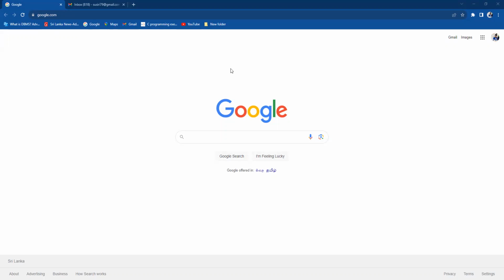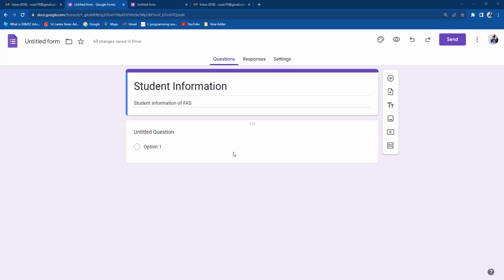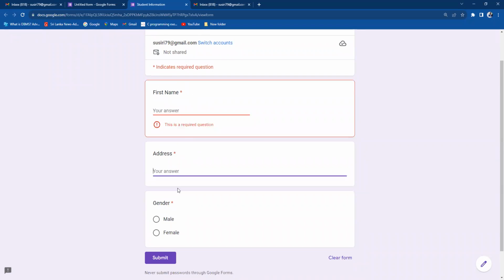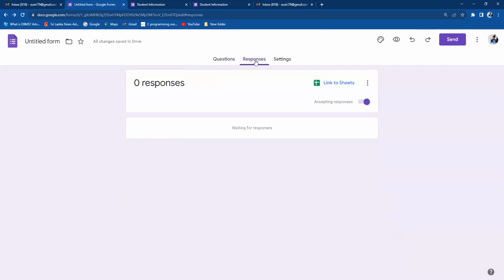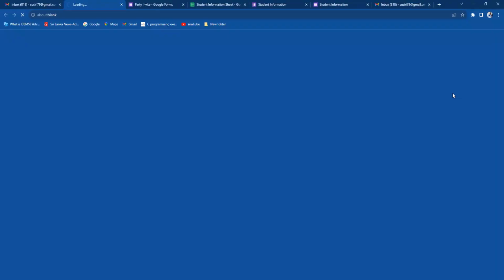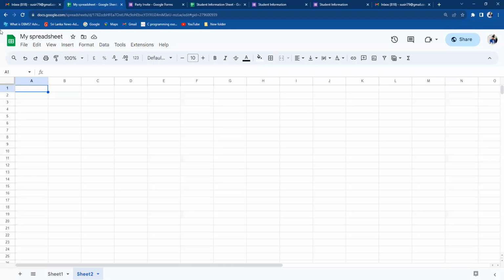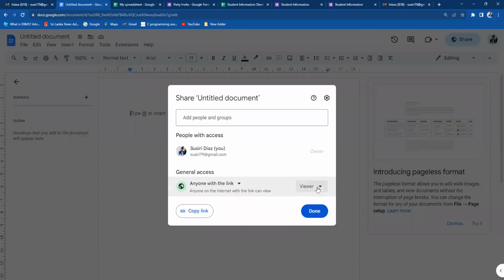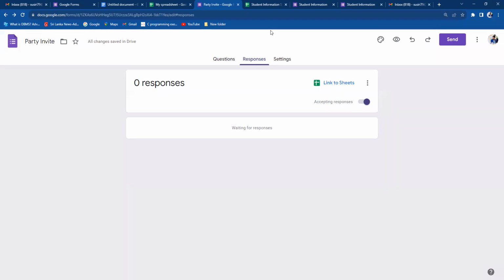IT Session on Google Forms, Sheets and Docs - 28 July 2023